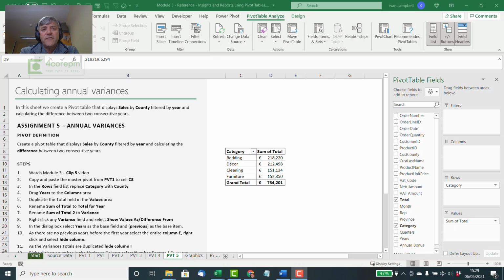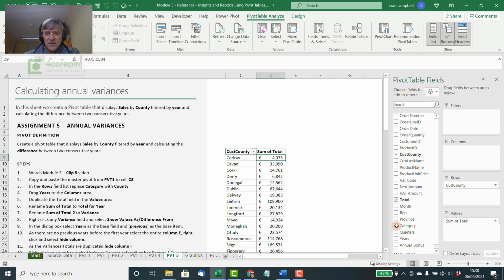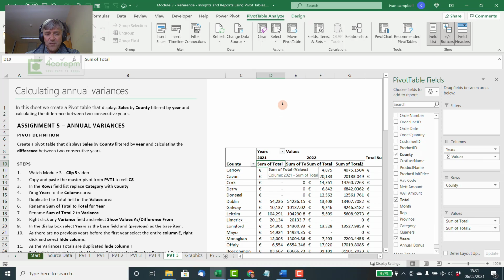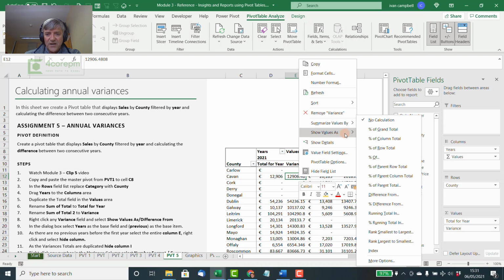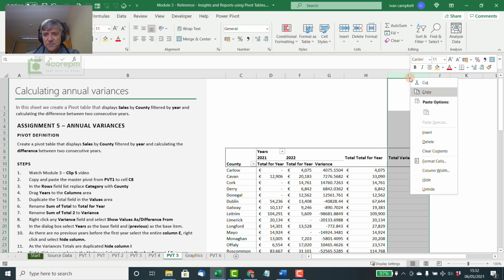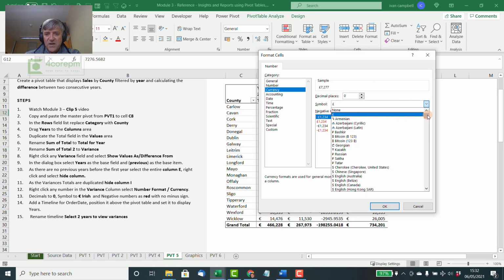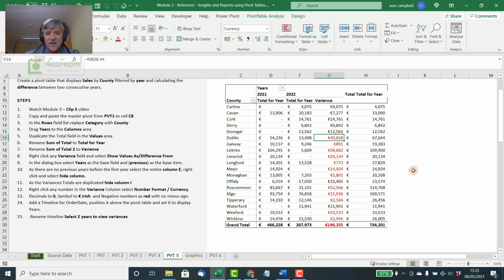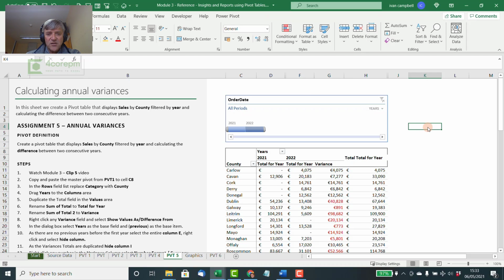Module 3 - Clip 5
Using pivot table to display year on year variances